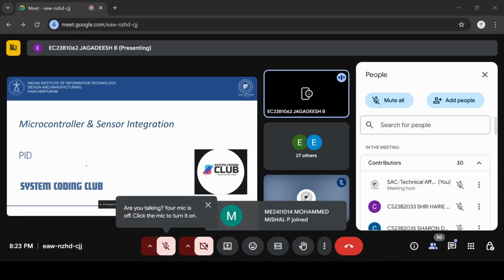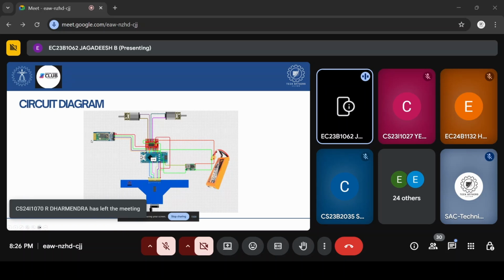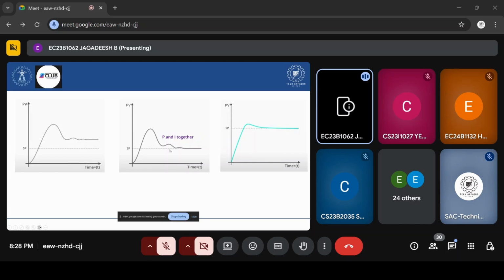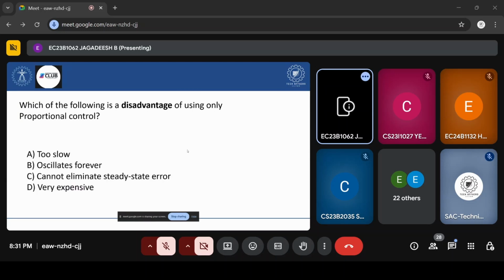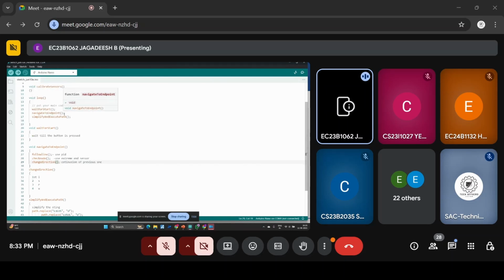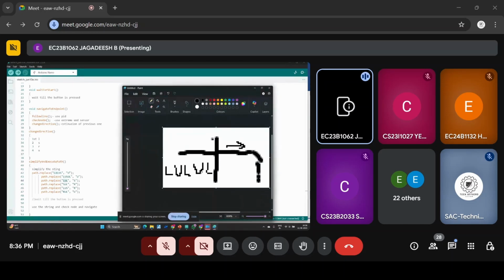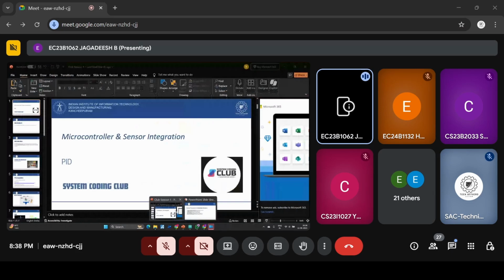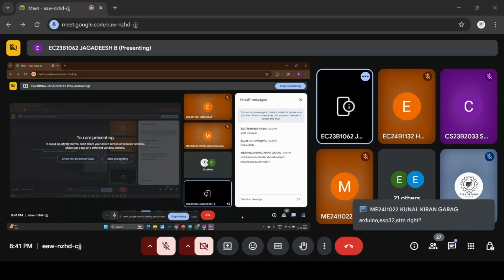Day 3 𝐌𝐢𝐜𝐫𝐨𝐜𝐨𝐧𝐭𝐫𝐨𝐥𝐥𝐞𝐫𝐬 & 𝐒𝐞𝐧𝐬𝐨𝐫 𝐈𝐧𝐭𝐞𝐠𝐫𝐚𝐭𝐢𝐨𝐧 | Ignite 𝐒𝐮𝐦𝐦𝐞𝐫 𝐒𝐞𝐫𝐢𝐞𝐬 𝟐𝟎𝟐𝟓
𝐈𝐆𝐍𝐈𝐓𝐄@𝐈𝐈𝐈𝐓𝐃𝐌 – 𝐒𝐮𝐦𝐦𝐞𝐫 𝐒𝐞𝐬𝐬𝐢𝐨𝐧𝐬 𝟐𝟎𝟐𝟓 | 𝐃𝐚𝐲 𝟑

𝐒𝐞𝐬𝐬𝐢𝐨𝐧: Microcontrollers & Sensor Integration
𝐇𝐨𝐬𝐭𝐞𝐝 𝐛𝐲: Systems Coding Club, IIITDM Kancheepuram
𝐒𝐩𝐞𝐚𝐤𝐞𝐫: Jagadeesh
𝐃𝐚𝐭𝐞: June 11, 2025

Day 3 featured an engaging and technical deep-dive, encouraging students to understand and connect with embedded systems at their core. A session that highlighted the collaborative spirit and hands-on nature of Ignite.